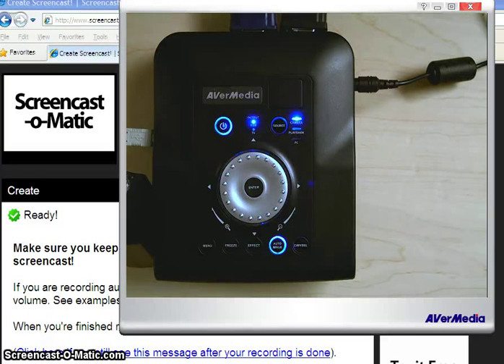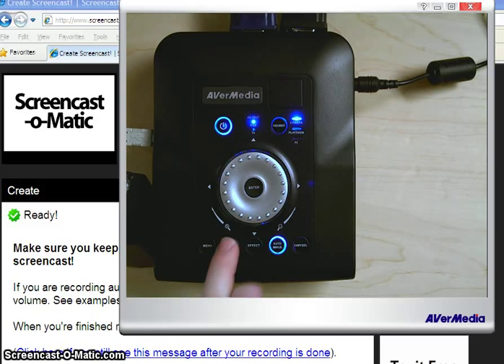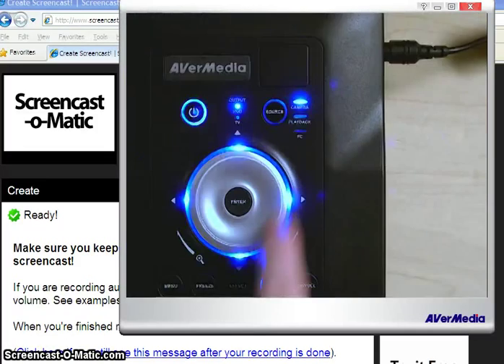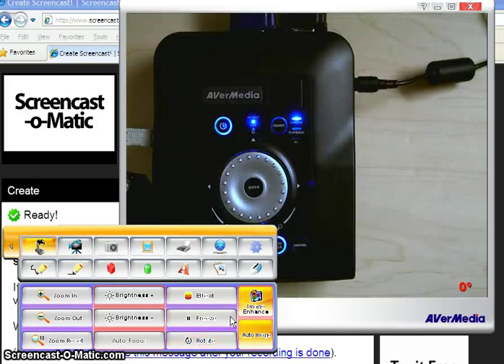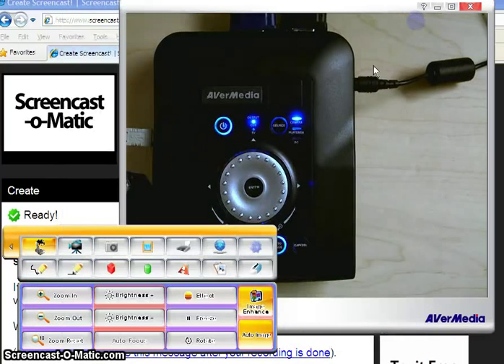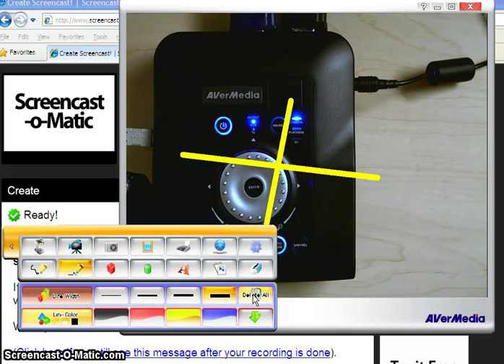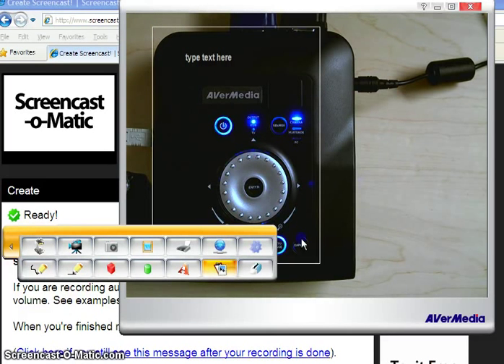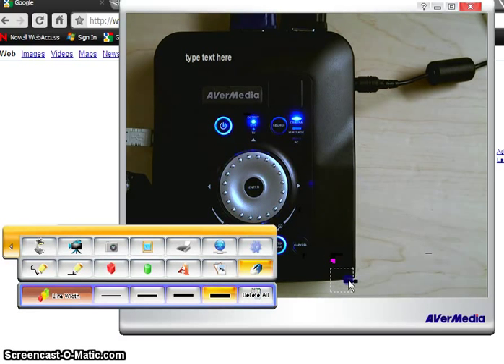Avermedia CP130 Document Camera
How to use the basic functions of the Avermedia CP130 document camera